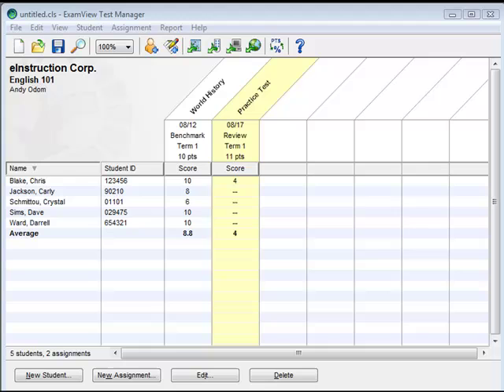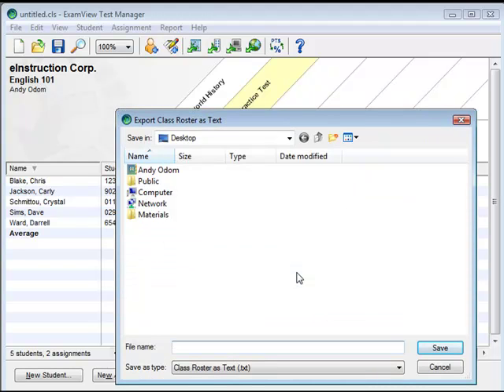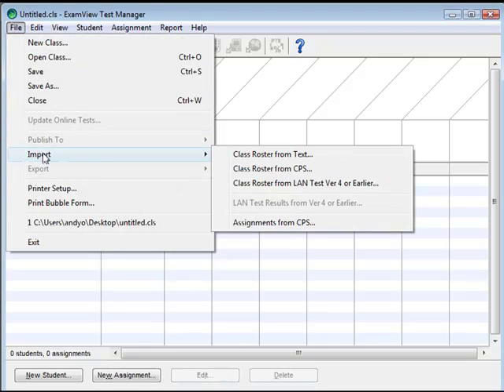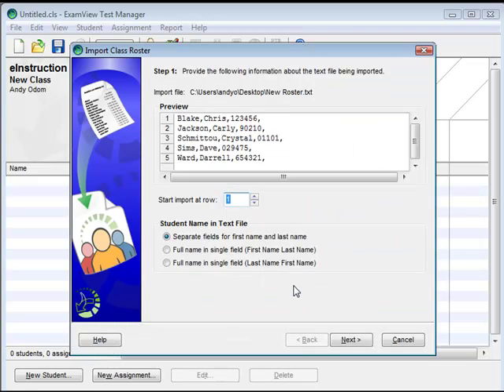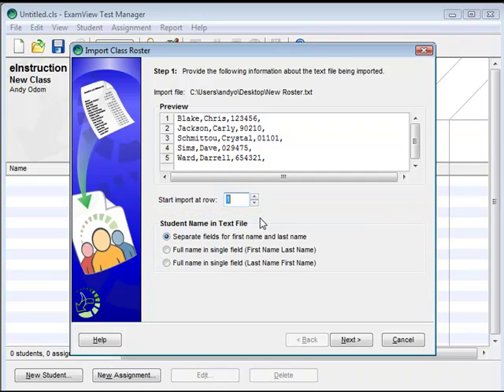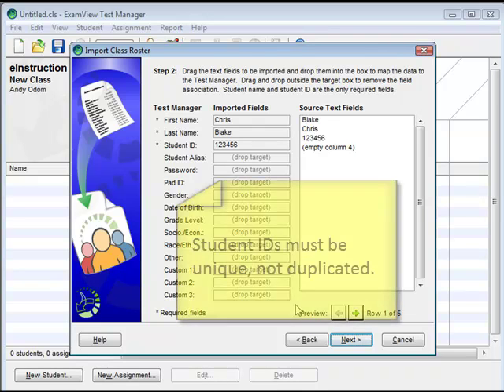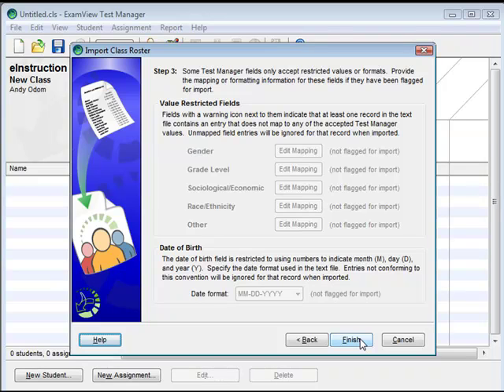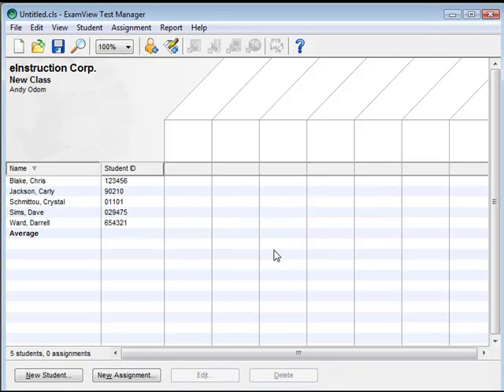ExamView - Import and Export and Class Roster